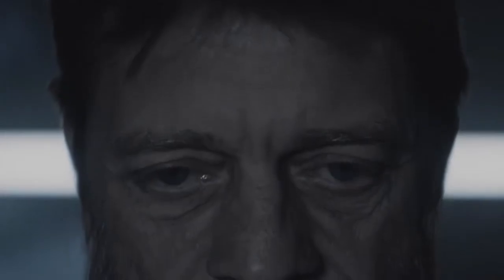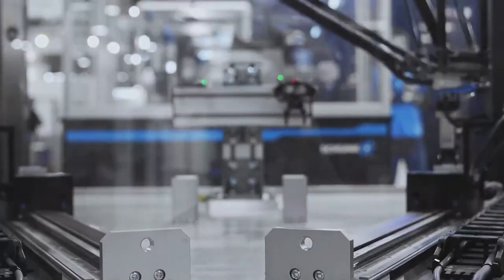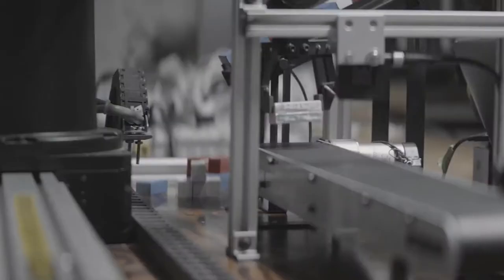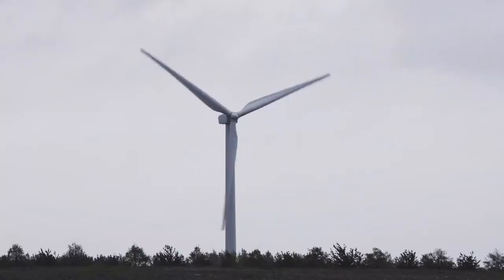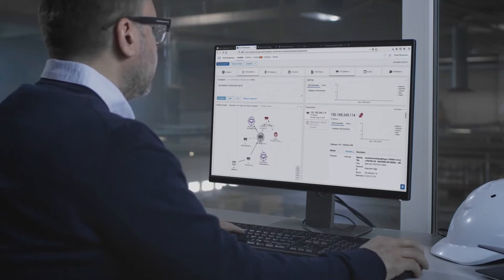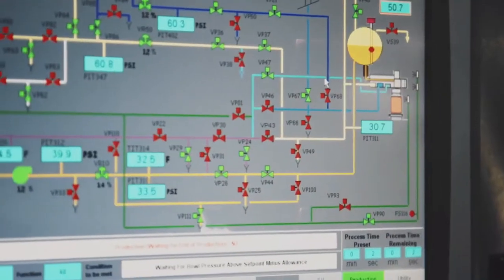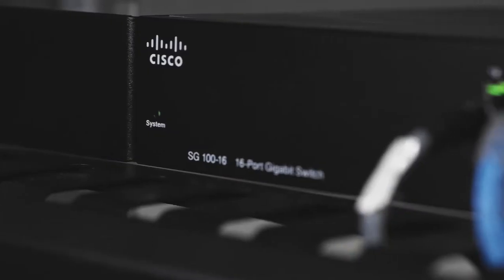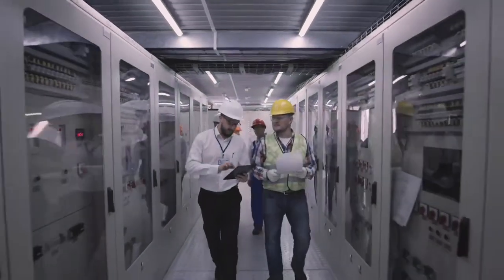Cisco Industrial Security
Learn more about how Cisco IoT/OT security solution and Cisco Cyber Vision helps secure your industrial operations